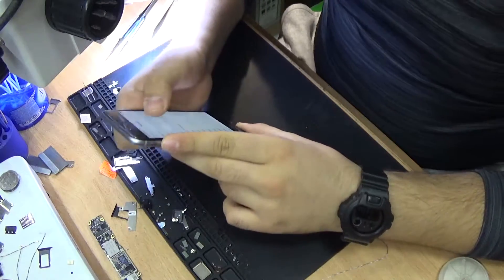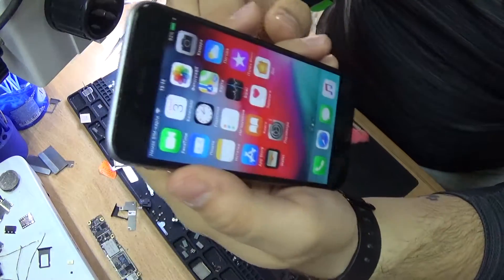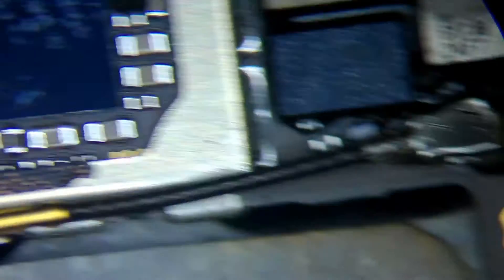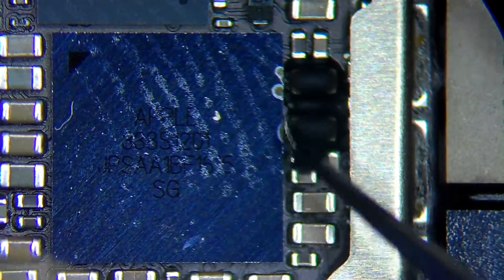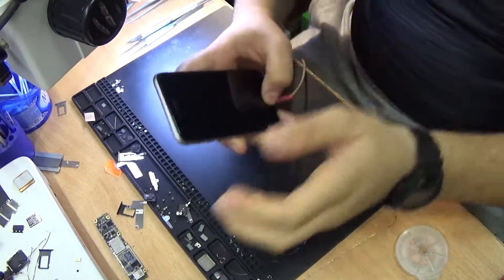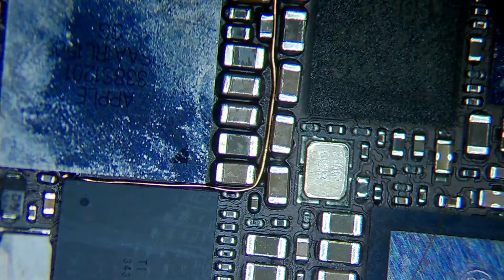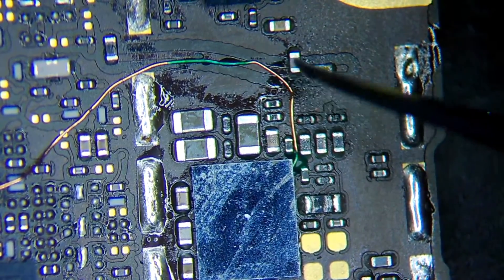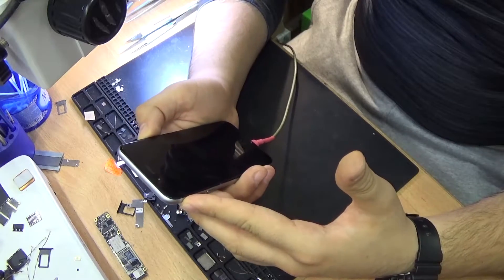iPhone 6 no sound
iPhone 6 that came in with no sound at all.
and sometimes the phone will work very slowly.
so at first i thought that the problem is in the audio codec chip, but unfortunately i was wrong.
after i measured all the audio chip pads on the board it turns out that there is a pad that is not connected to the audio amplifier.
so i renewed the pad with a very long jumper wire and the phone is back to work again.